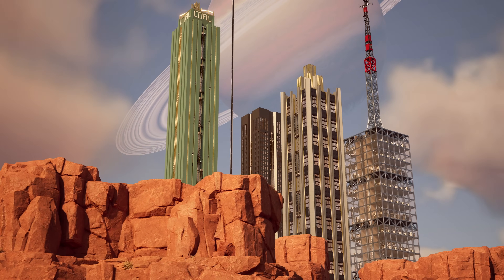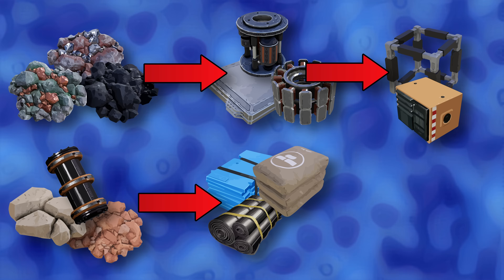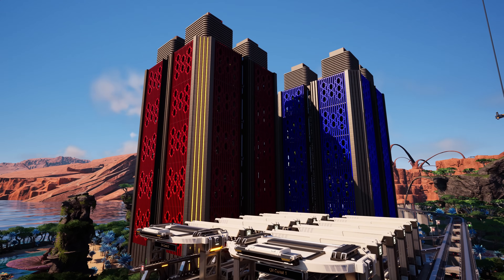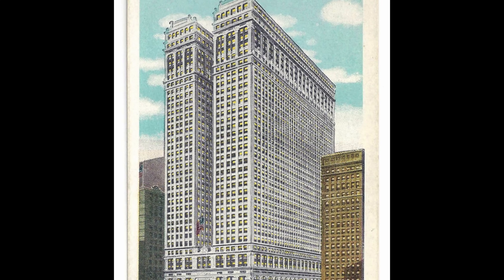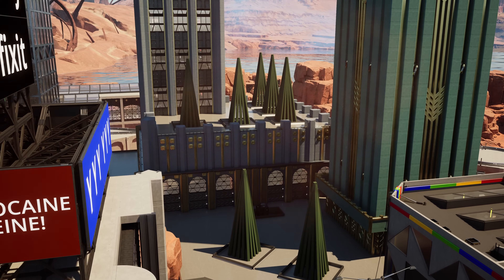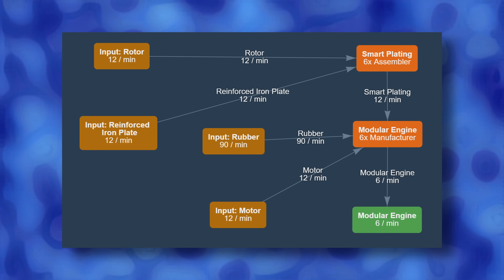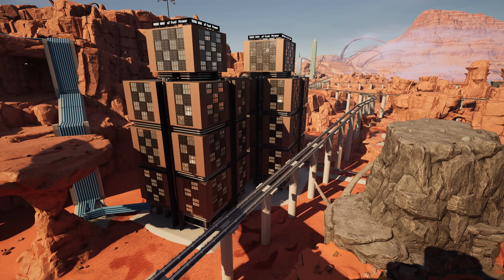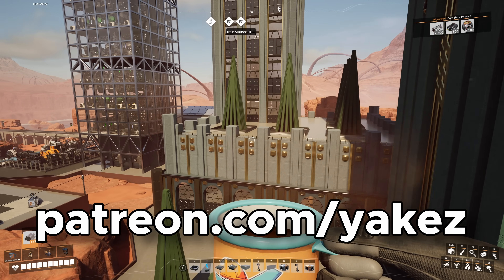3 Space Parts. 3 Blueprints. 3 Skyscrapers.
Space Elevator Parts in Satisfactory 1.0 done in a sleek and shiny skyscraper form. Fully created with power of modular blueprints! From Art Deco to Modernist towers of glass and steel! Modular Engines, Adaptive Control Units and Versatile Framework.